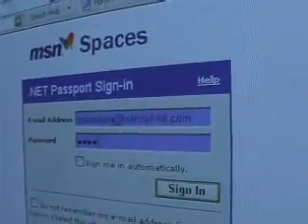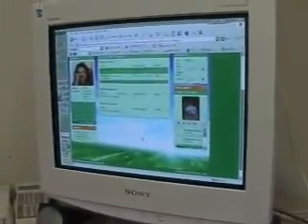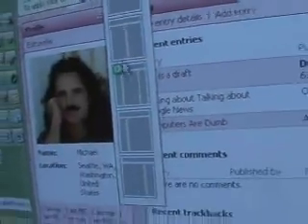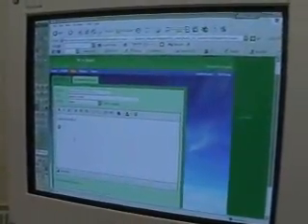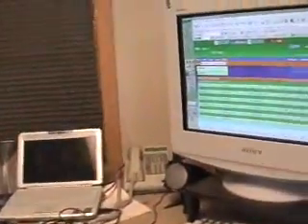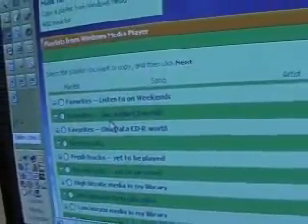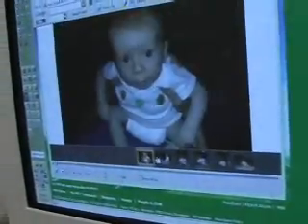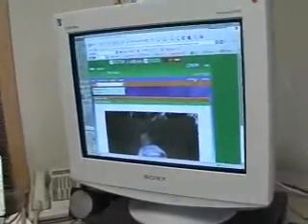Michael Connolly and Jim Horne - Demo of MSN Spaces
Originally uploaded Dec 2, 2004 by The Channel 9 Team

Here Michael Connolly and Jim Horne demonstrate the new MSN Spaces. Oh, and this service wasn't supposed to be turned on for two more hours, so you are getting a world-wide first look at MSN Spaces here. How about that?

Oh, while you're checking out MSN Spaces, check out the new Microsoft bloggers:

Scott Isaacs (web experience architect)
Mike Torres manager on web experience)
Michael Connolly (group program manager on web experience)
Dare Obansajo (program manager on backend)
Jay Fluegel (program manager on web experience)

Why don't you start one?